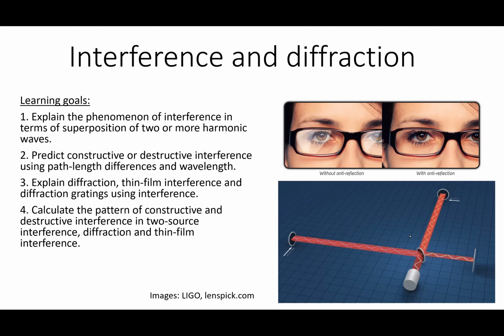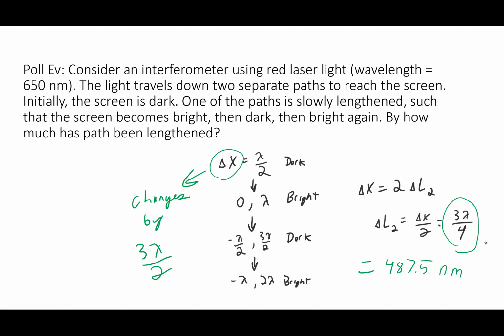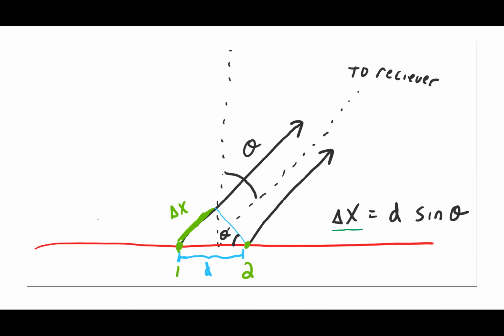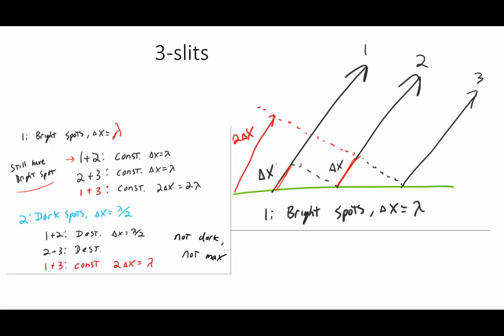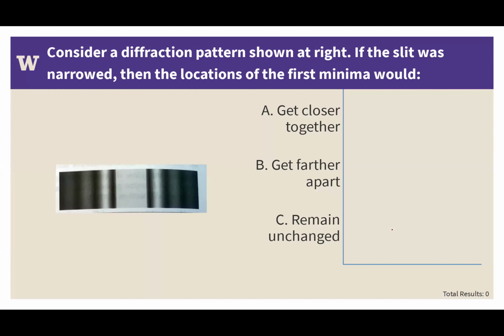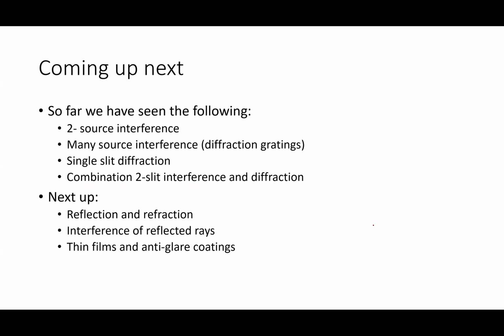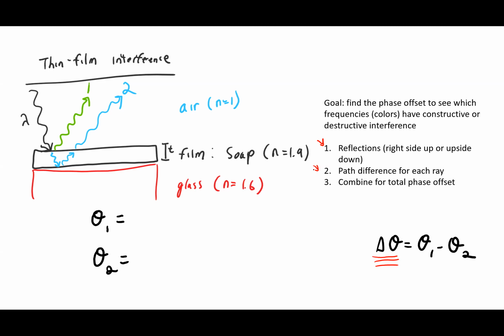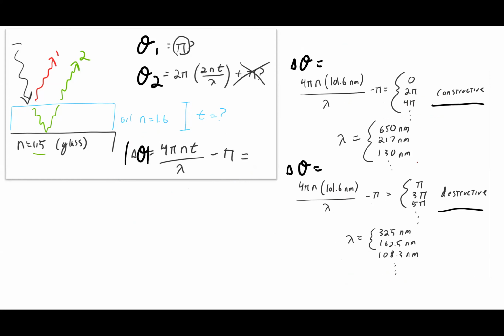BPHYS 123 - Interference Phenomena - Follow up lecture